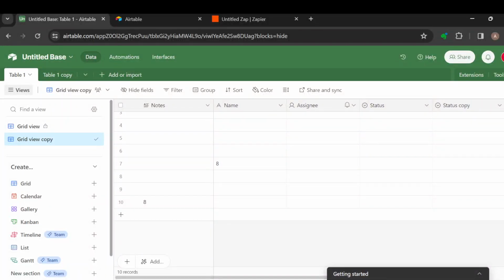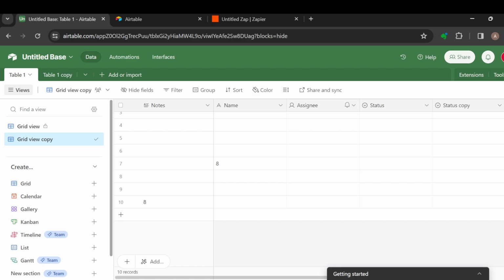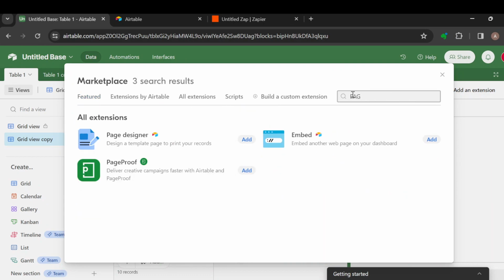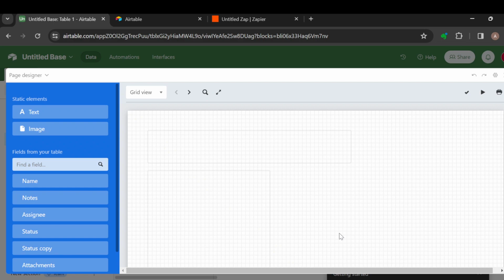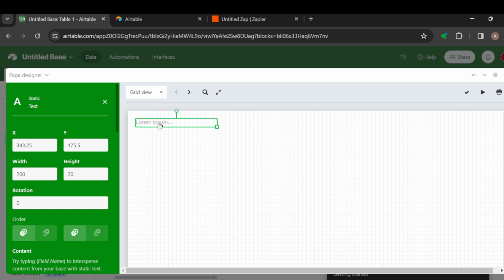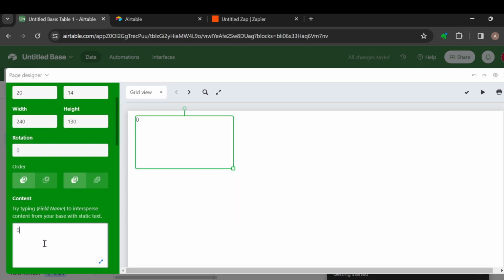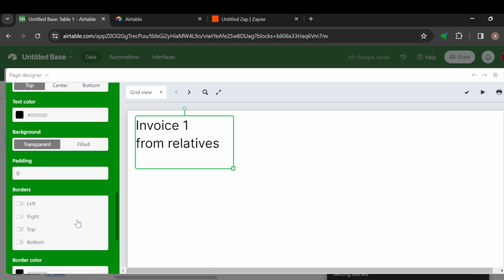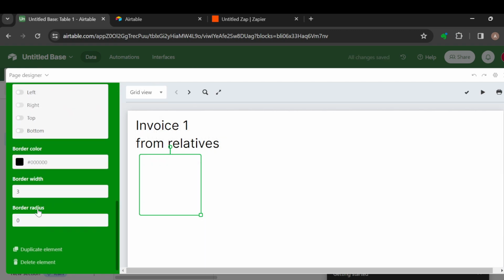How To Create Invoices In Airtable (Quick Tutorial)​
Today we talk about How To Create Invoices In Airtable, so stay until the end of the video to see the full explanation.